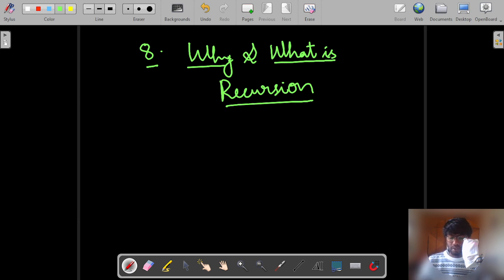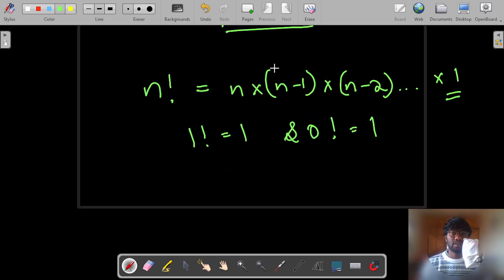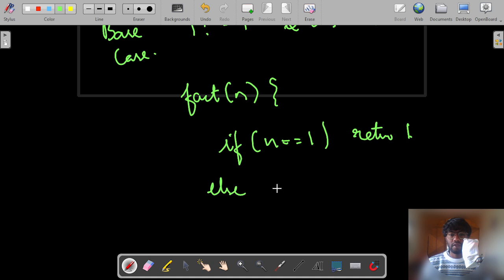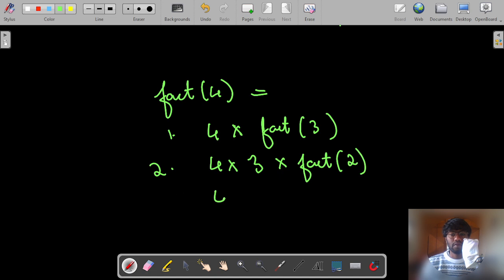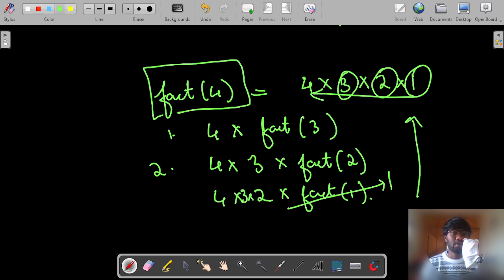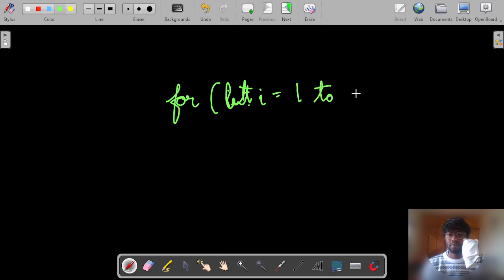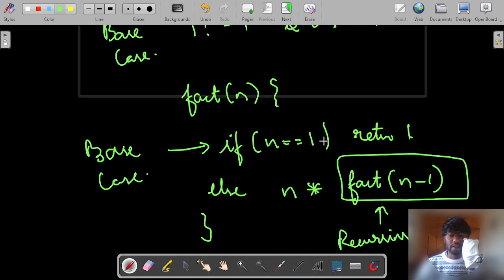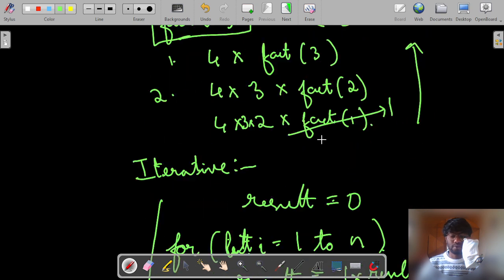8. Why & What is Recursion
8. Why & What is Recursion